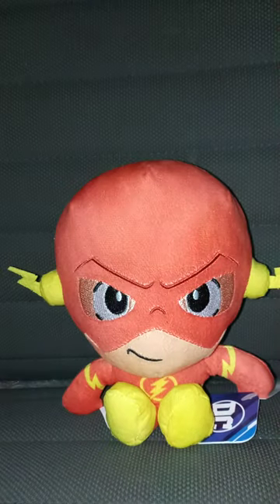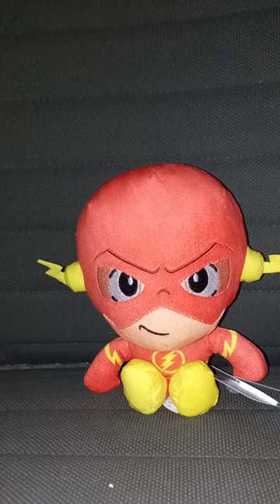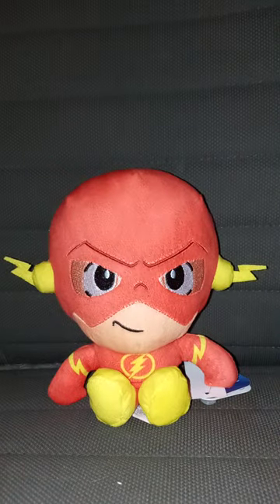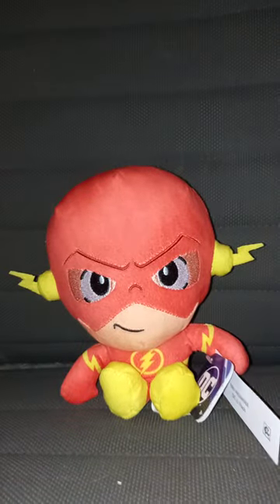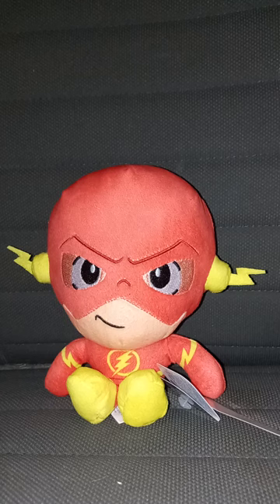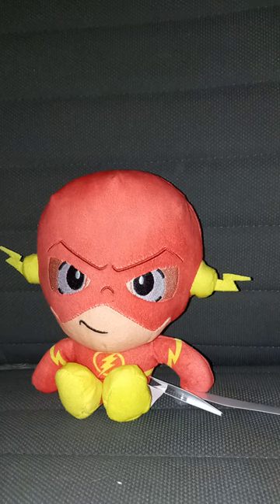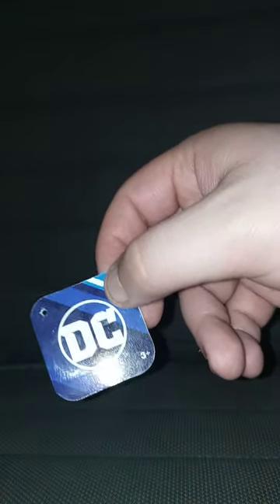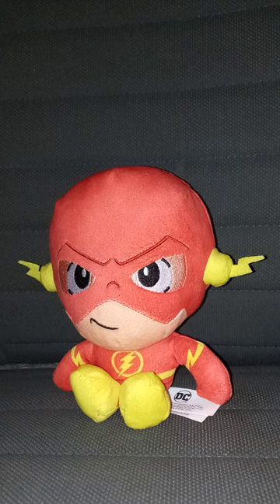Just Play DC Comics The Flash Plush Review